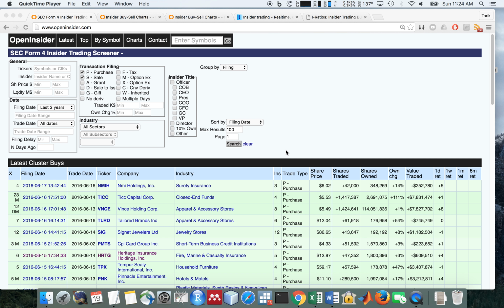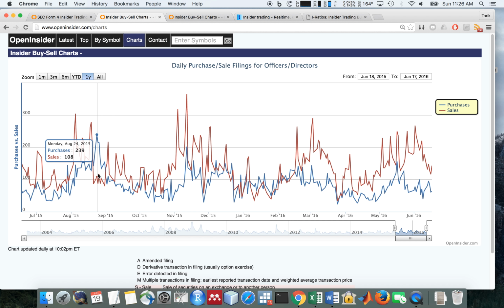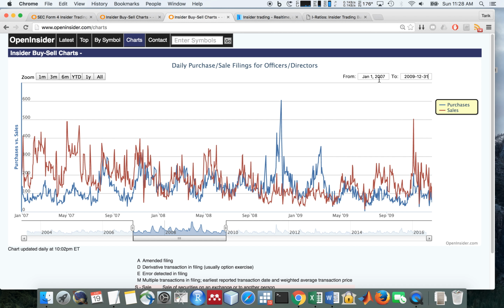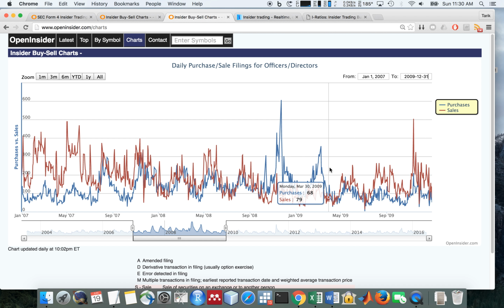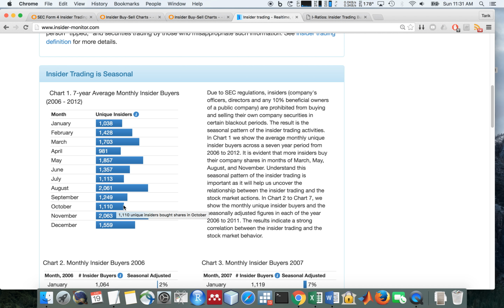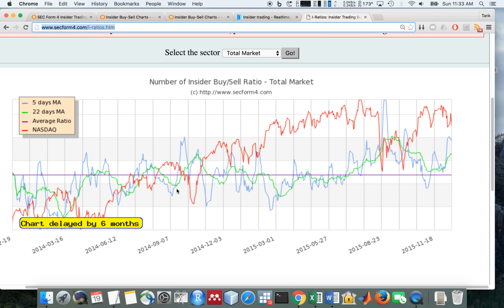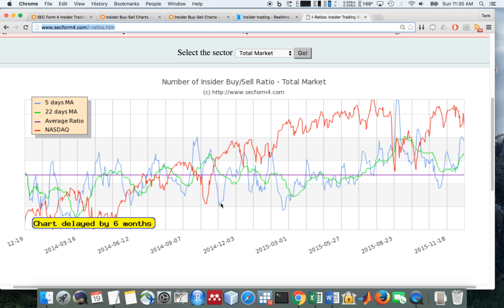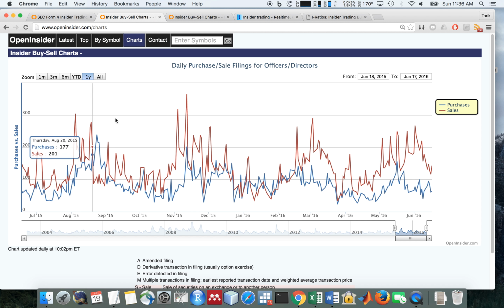Lecture 4 - Aggregate Insider Trading Times the Market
Start trading on insider information. When you join Robinhood using this link, we will both get free stock (up to $500)

Aggregate insider trading looks at the overall activity by insiders. This measure seems to be quite good at letting you know when to add and reduce exposure to the market.